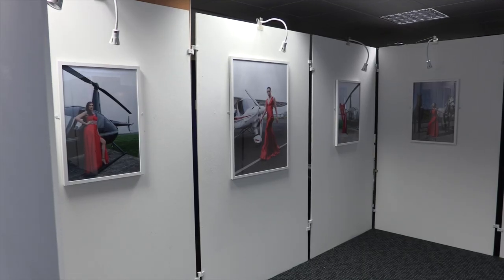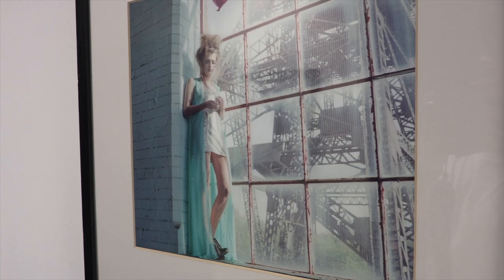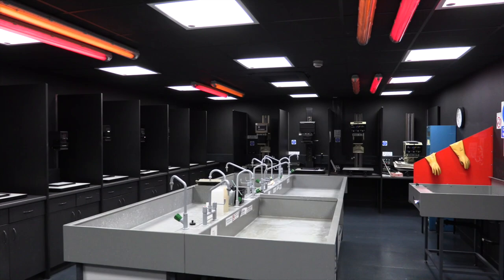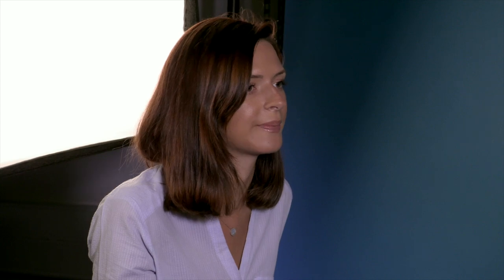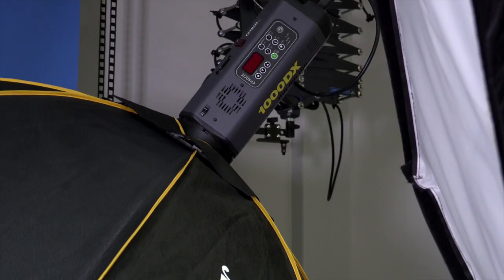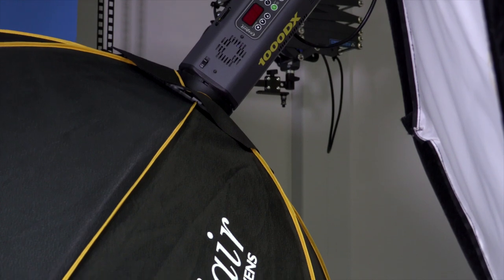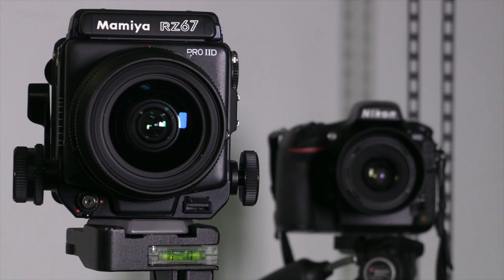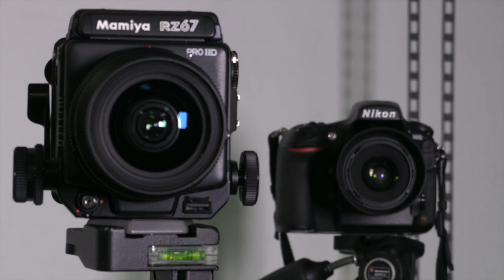Photography - Tutor Interview with Ian Glover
Ian Glover talks about the Photography degree taught at the University of Bolton.